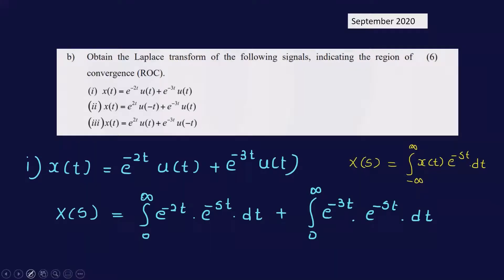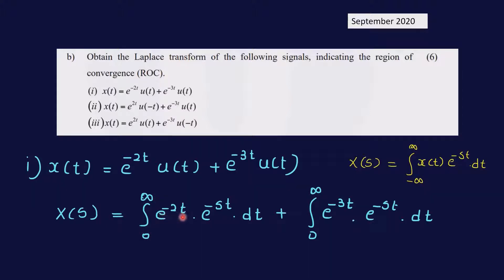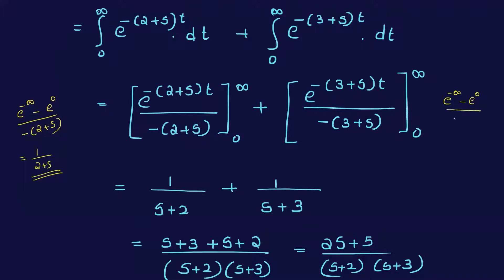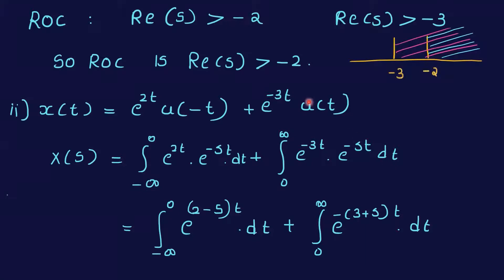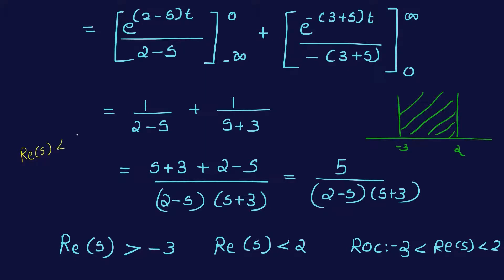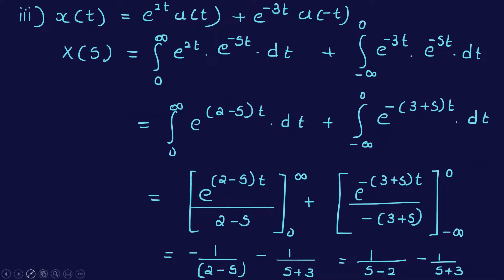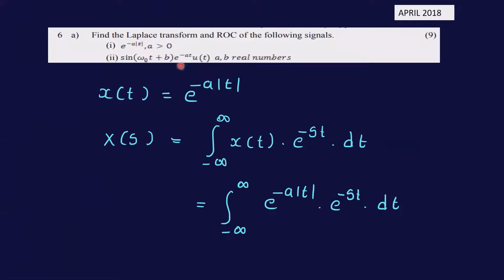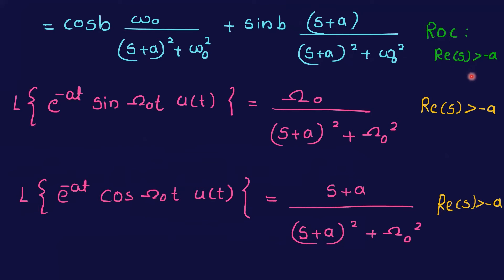KTU SIGNALS AND SYSTEMS |MODULE 3 |PREVIOUS YEAR QUESTION PAPER SOLUTIONS| PART 2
KTU EC202  SIGNALS & SYSTEMS  PREVIOUS YEAR QUESTION PAPER SOLVED [2015 SCHEME]  MODULE3   LAPLACE TRANSFORM RELATED PROBLEMS